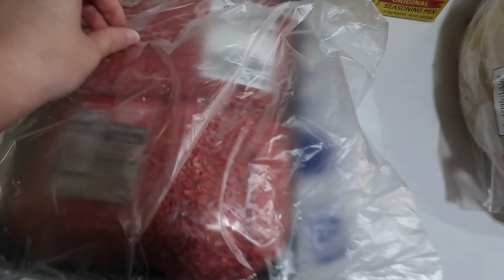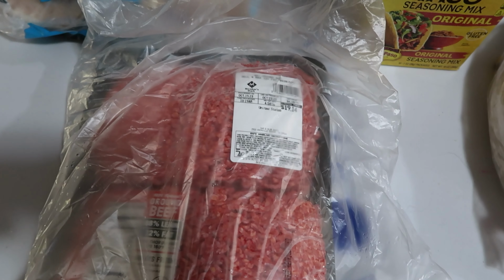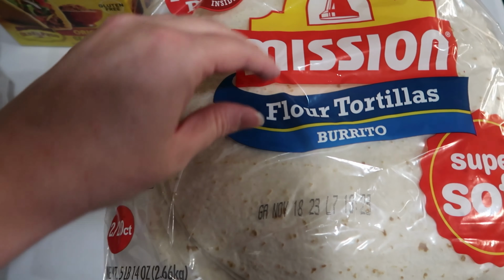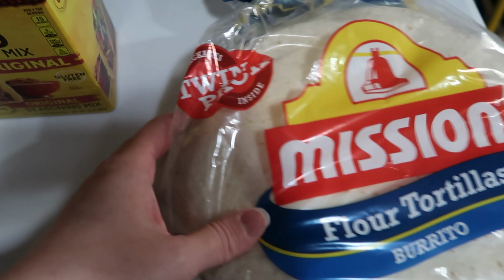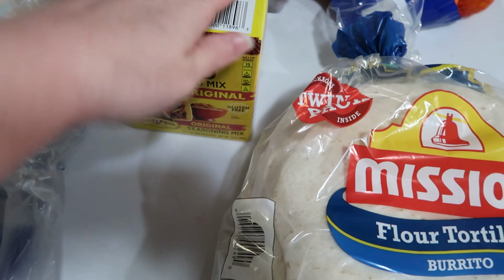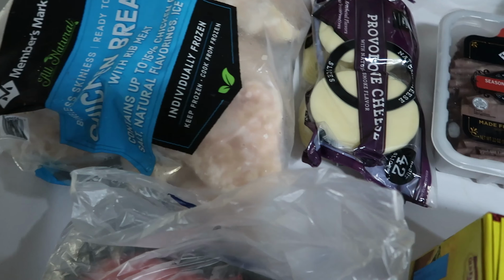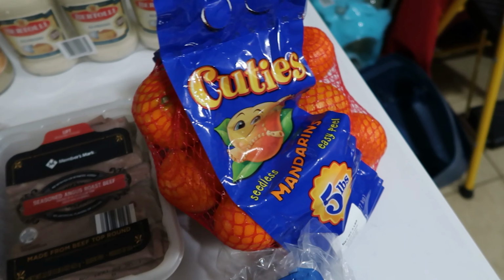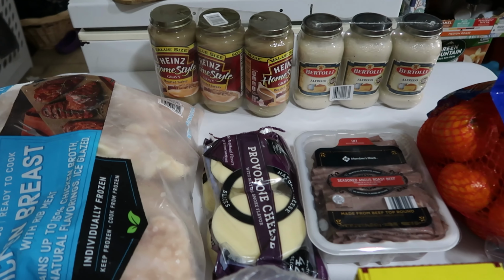SAM'S CLUB FALL GROCERY HAUL 2023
KITCHEN:
StarPack 3-Tiered Farmhouse Tray
StarPack Premium Silicone Spatula Set
NINJA FOODIE GRILL
Pyrex Glass Pan with Lid
Pizza Cutter Wheel
Stainless Steel Kitchen Tongs
Milk Frother
Electric Meat Thermometer
Mortar and Pestle Set
Can Opener
Dishwasher Clean/Dirty Star Wars Magnet
Keurig Maintenance Kit
Keurig Filters

CLEANING:
Mr. Clean Magic Erasers
Air Compressor

Laundry:
Gain Dryer Sheets
Laundry Bags

CLOTHING:
Summer Midi Dress with Pockets and Sash
Athletic T-Shirt
Danskin Blue Shirt
My Shorts
Extra Soft Capris
Gray Capris
Yoga Style Capris (Yes, I packed all 3 styles)
Blue Cold Shoulder Top
Beach Skirt
Midi Skirt with Pockets

HOMESCHOOLING:
Touch Screen Chromebooks
American Girl Encyclopedia
American Girl Sticker Book
American Girl 4 Film Favorites
Supplies Cart
Storage Bins
Erasable Colored Pencils
File Folders
Mesh Pencil Holders
Mesh Ruler Holder
Power Strips (we have 2 for charging stations)
Chromebook Charging Tray
Spiral Single Subject Notebook
Pencil Case
Wooden Clipboard

FURNITURE:
Amazon Twin Bedframe
Amazon Twin Memory Foam Mattress
5 Shelf Bookshelf
Yitahome Dresser Tower
Yitahome Storage Dresser

SKIN CARE:
CeraVe Moisturizing Lotion
CeraVe AM Facial Moisturizer with SPF 30
CeraVe PM Facial Moisturizer

FILMING EQUIPMENT:
Our vlog camera
Our GoPro
GoPro Accessories
GoPro Battery PLUS Dual Charger